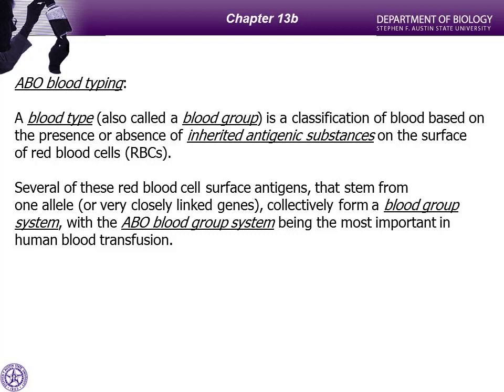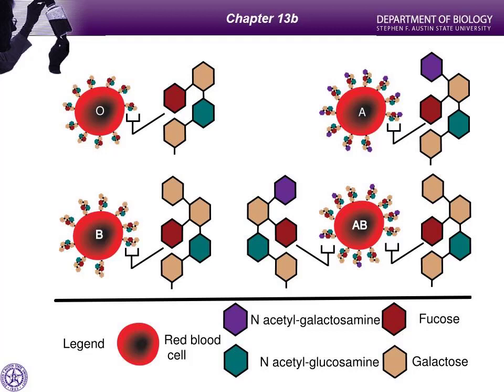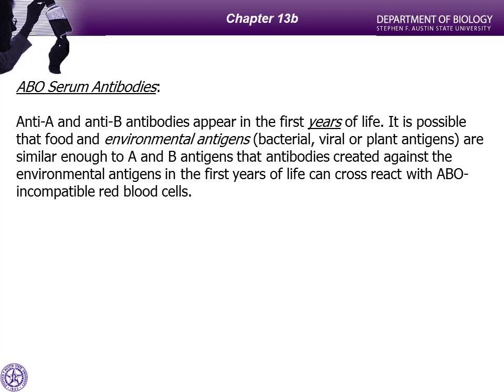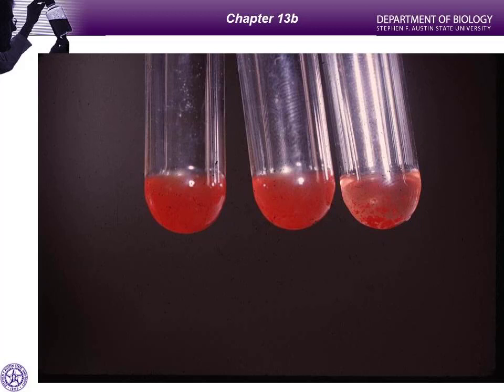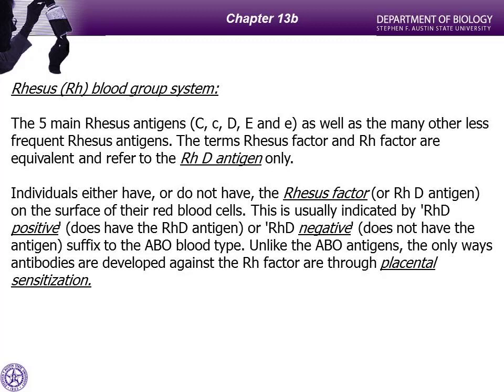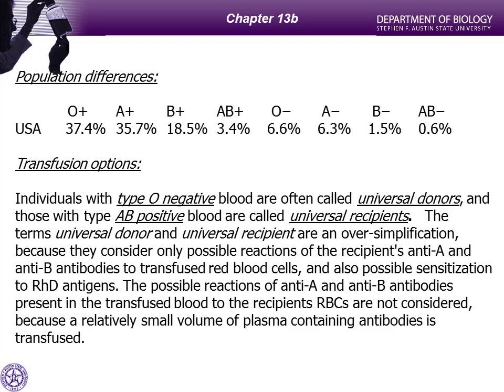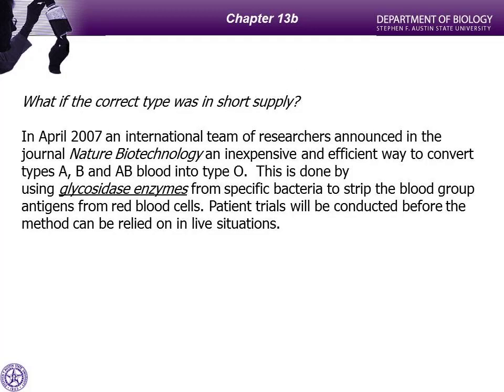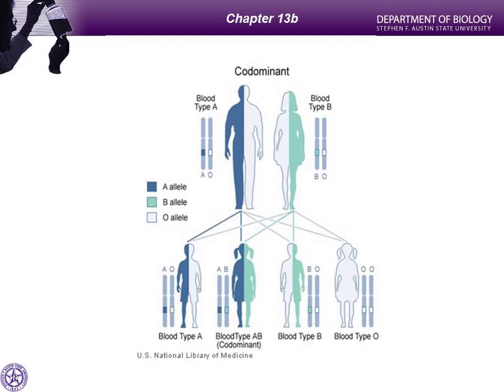chap 13c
Human physiology Chapter 13 - part c